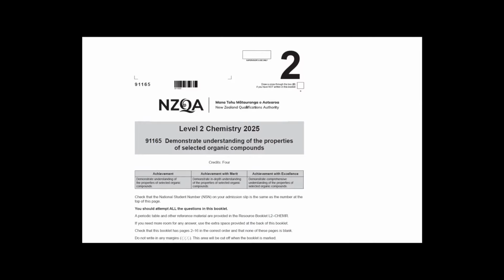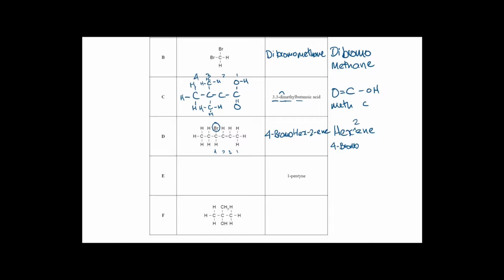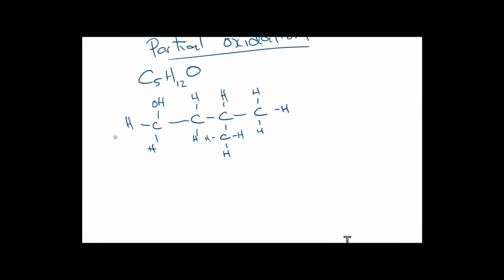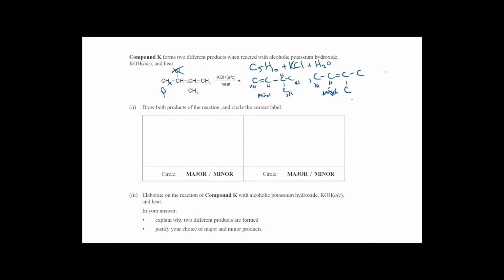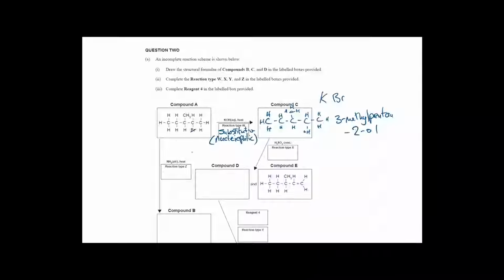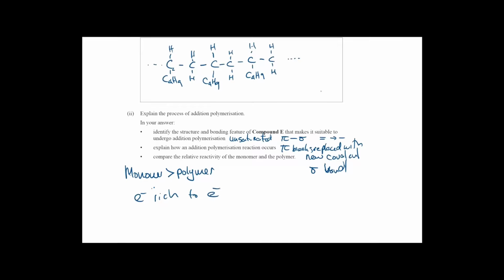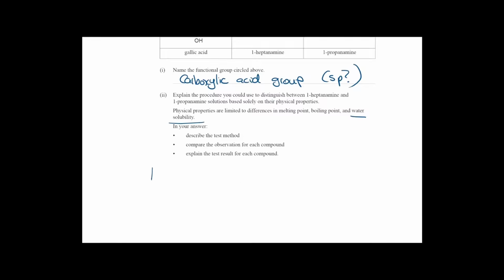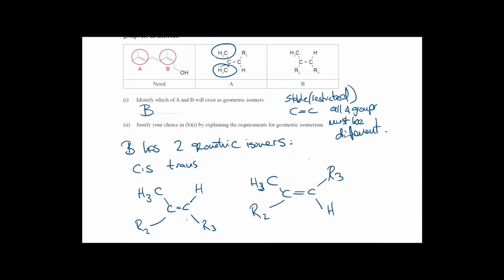Complete Exam Walkthrough NCEA Level 2 Organic Chemistry AS91165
Struggling with NCEA Level 2 Organic Chemistry? In this video, we walk through a complete L2 Organic Chemistry exam, covering all the major concepts you need to master for excellence: nomenclature, isomers, addition reactions, substitution reactions, oxidation, polymerisation, and more.

We break down:
✔ Naming alkanes, alkenes, alcohols & haloalkanes
✔ Structural & geometric isomers
✔ Reaction pathways & mechanisms
✔ Functional groups & reaction conditions
✔ Oxidation of alcohols
✔ Polymer formation
✔ Exam language & command terms
✔ Common mistakes and excellence-level responses

This is perfect for NCEA students, teachers, and homeschoolers preparing for the end-of-year L2 Chemistry exam.

Target audience: NCEA Level 2 Chemistry students (NZ), Year 12, IB Chemistry SL organic revision (support), Cambridge IGCSE/AS organic beginners.

📚 If you're revising for Achievement Standard AS 91164 (Chemistry 2.4), this video is made for you!